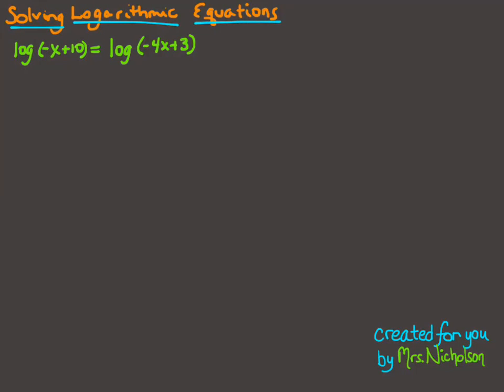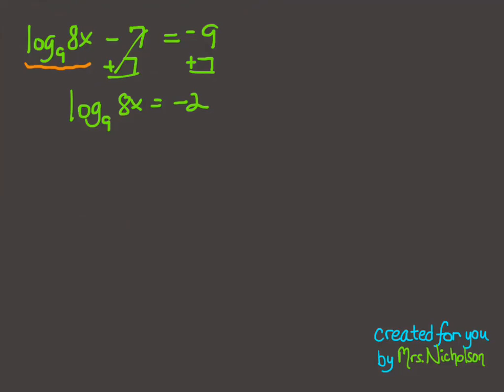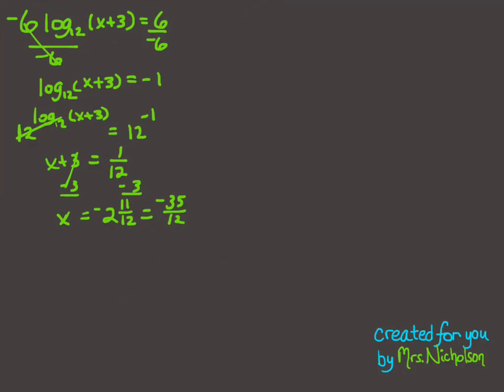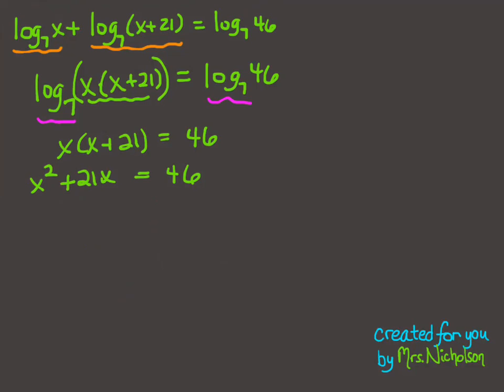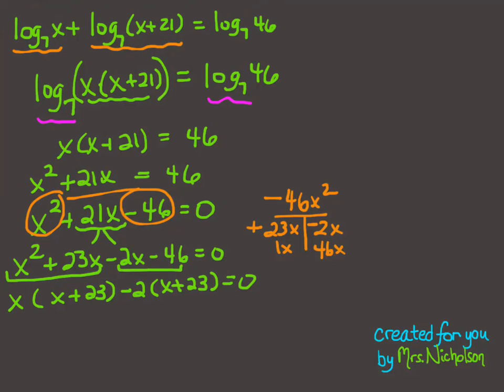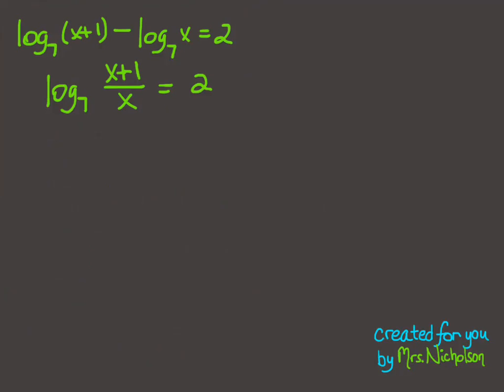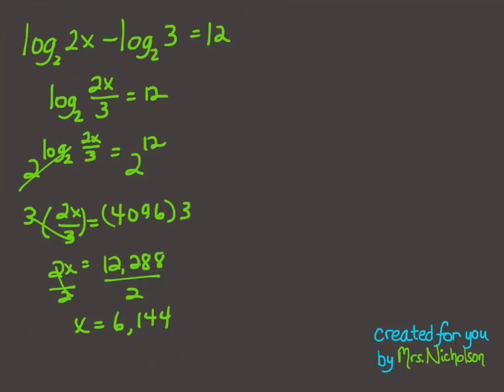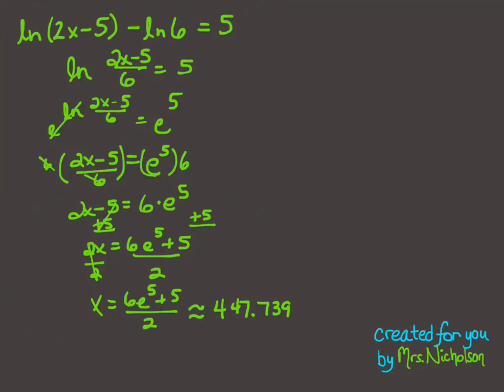Solving Logarithmic Equations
This video was created for students in Mrs. Nicholson's Pre-AP Pre-Calculus class at North Side High School.  The video explains examples of solving equations involving logarithms.